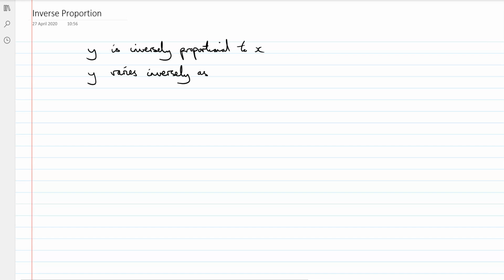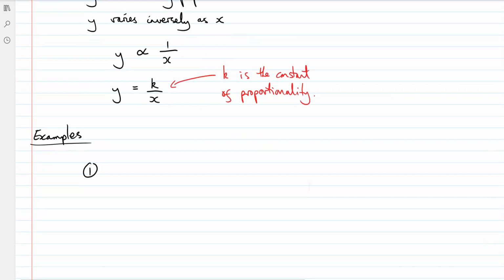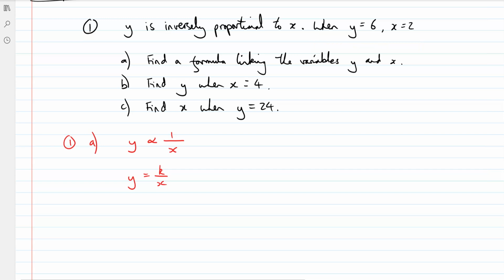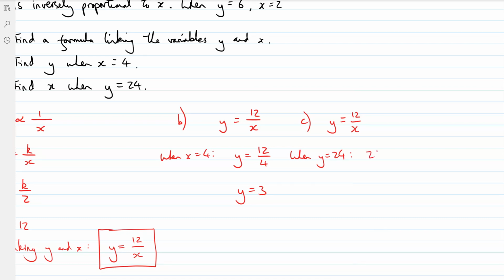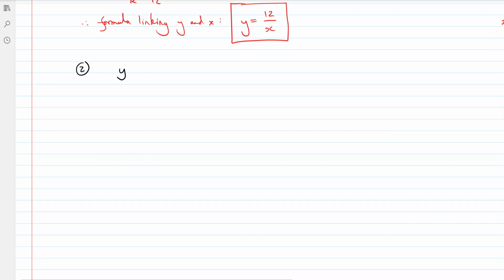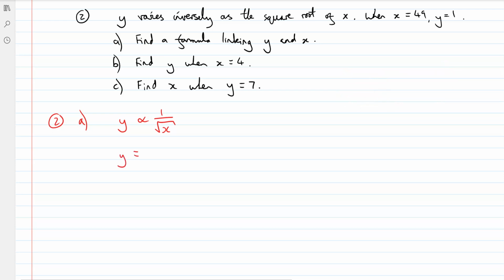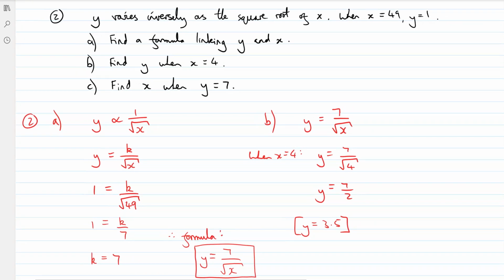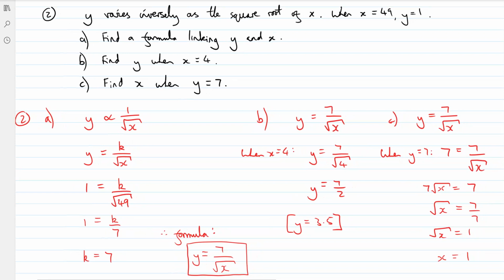GCSE Mathematics - Inverse Proportionality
GCSE Mathematics
Inverse Proportionality